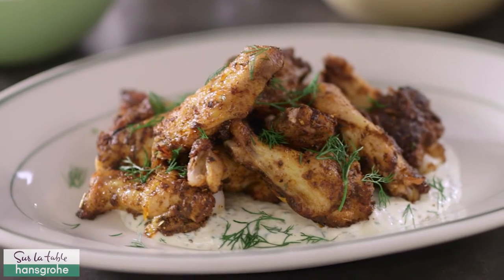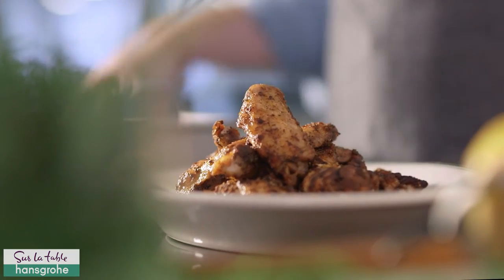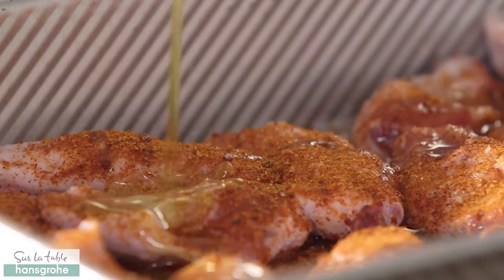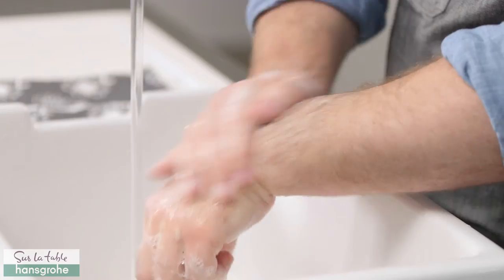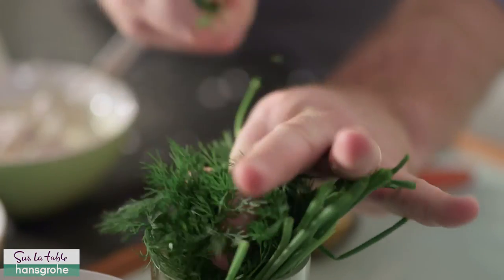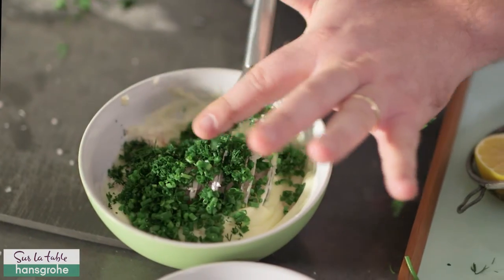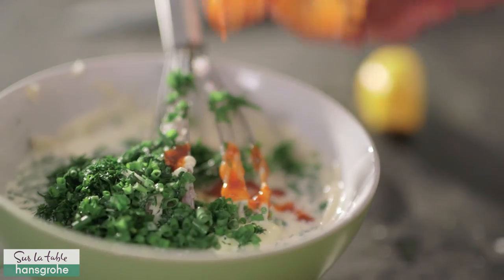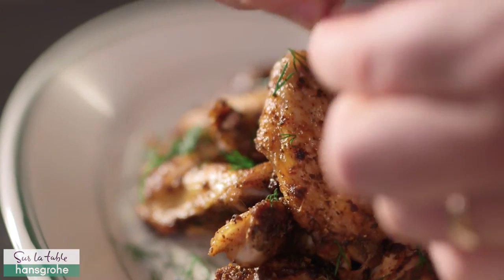In the Kitchen with Sur La Table - Game Day Wings Recipe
Today we are in the Hansgrohe kitchen with national chef, Joel Gamoran, from Sur La Table cooking up game day chickens wings for that perfect football gathering with friends and family! For the full recipe